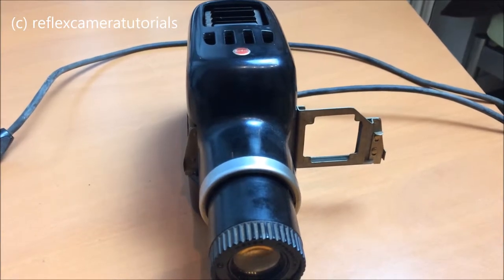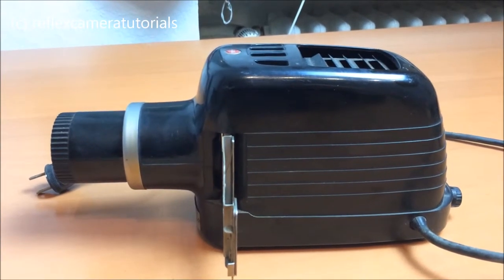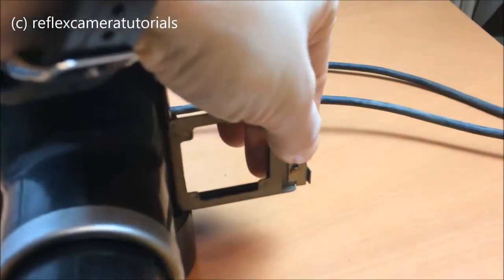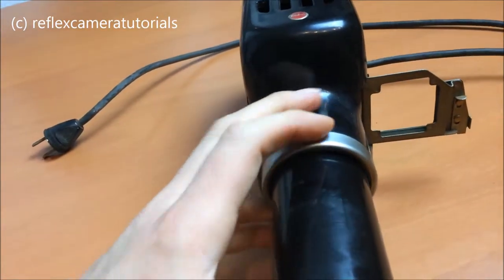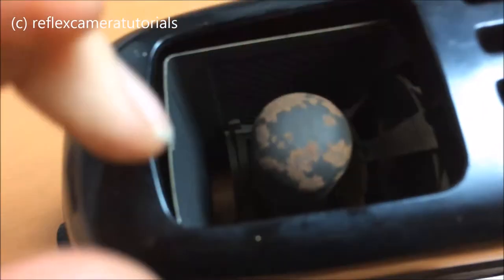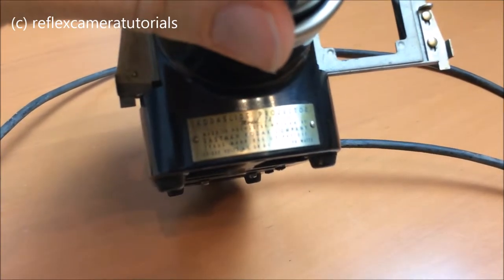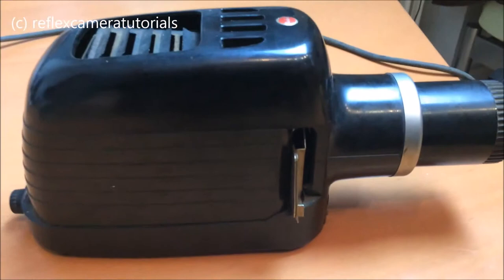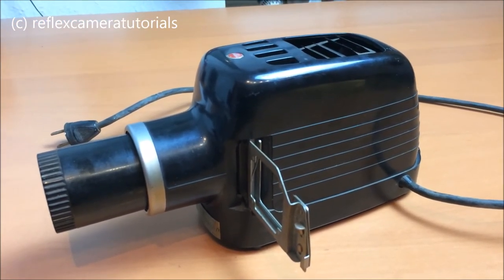Kodaslide Projector Model 1a - Review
Just some special equipment for Dia Slides: One of the first projectors from Kodak, the inventor of so many photographic issues.